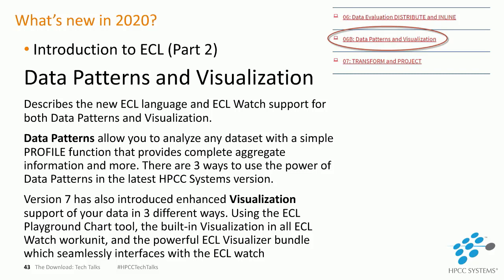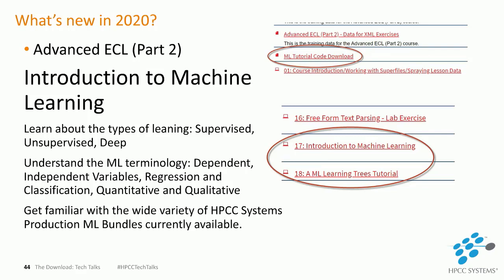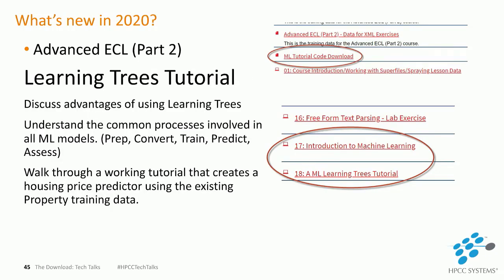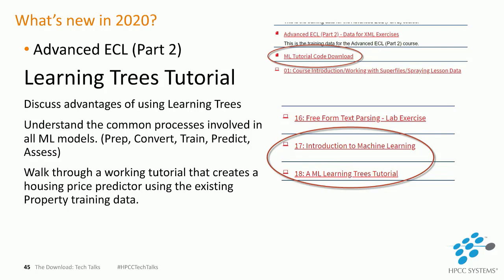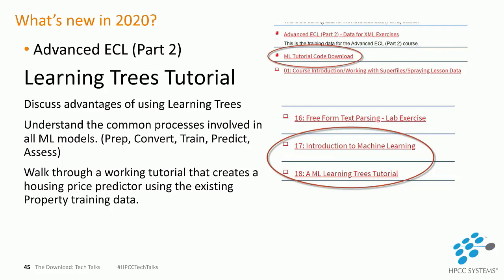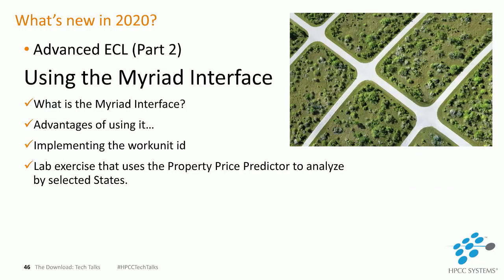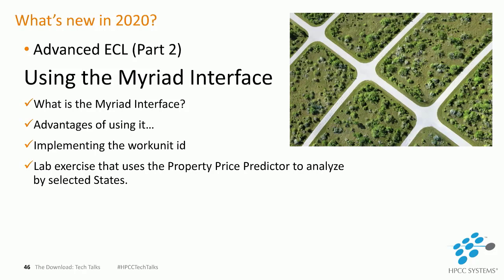HPCC Systems Tech Talk 33 HPCC Systems ECL Training Update